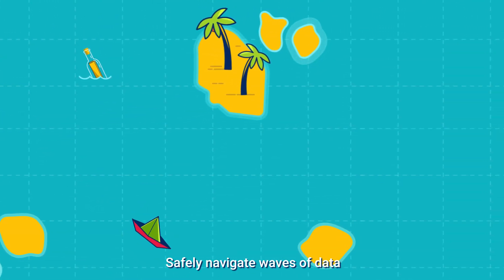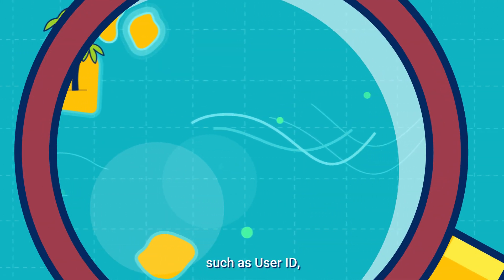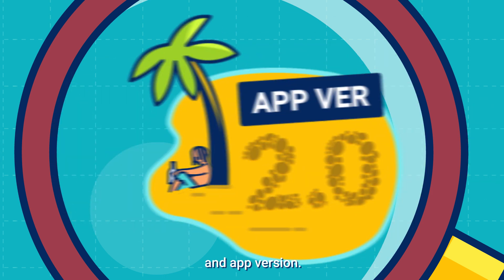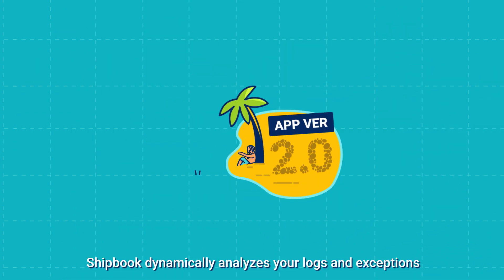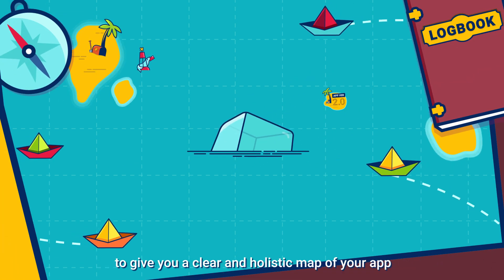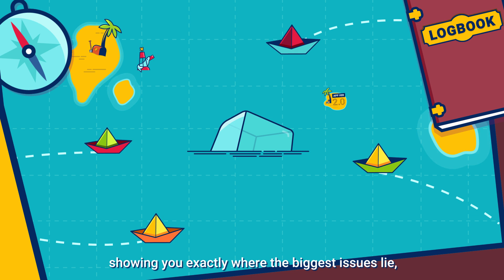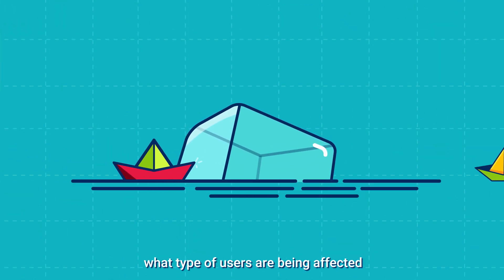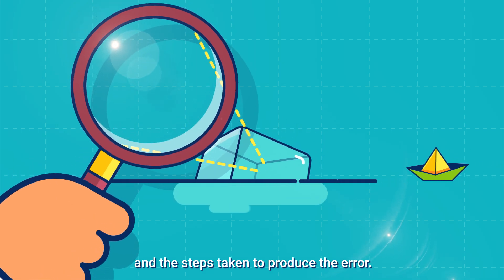Shipbook.io | A better way to analyze your mobile logs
Are you the Captain of your ship?
Solve problems in the best most time effective way possible!
Shipbook is an innovative log management, logging solution platform for applications, mobile loggers, and App loggers. Shipbook gives you the power to remotely gather, search and analyze your user logs and exceptions in the cloud storage.  Shipbook will quickly become a tool that will boost your efficiency, accuracy and customer service. You will be able to search and organize logs, as well as recover user activity.
Shipbook features a user specific search, automated alert system and cataloguing system, patent pending. Shipbook allows developers to follow error frequency and recurring log issues so that they can forecast problems in the future and correct them before they even happen, cutting down development time.
Shipbook will quickly become a tool that will boost your efficiency, accuracy and customer service.

Production & Director : Avishag Sterngold
Animation: Barel Toledano
Script writer: Ari Kuchar
Soundtrack & v/o: Muso Ltd.